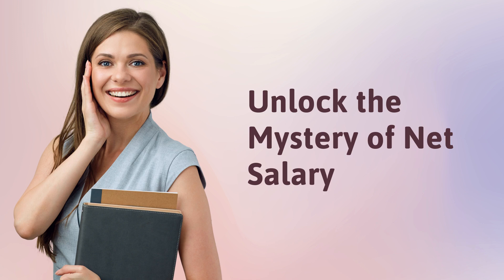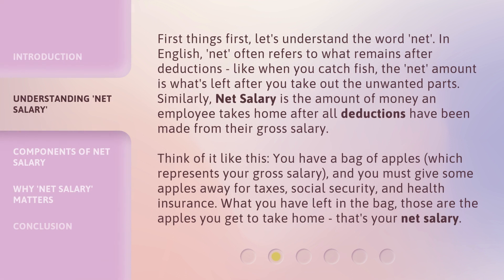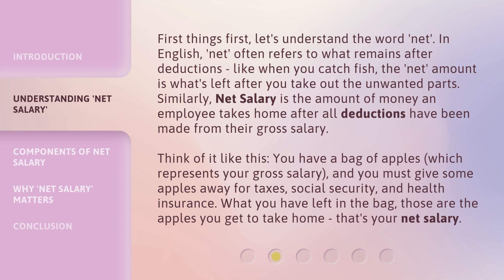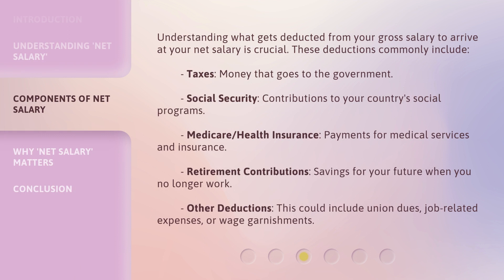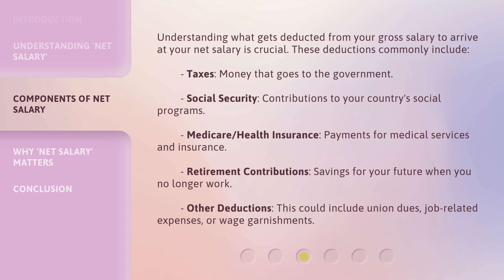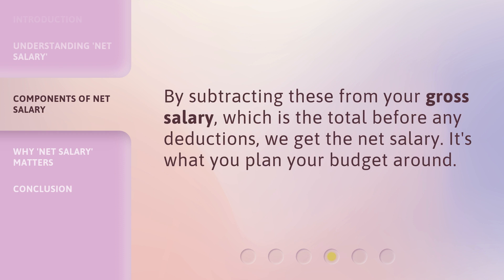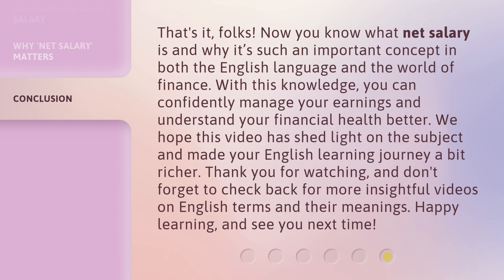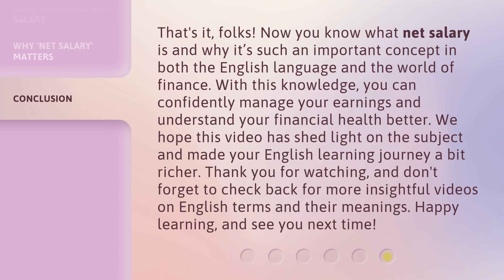Unlock the Mystery of Net Salary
Decoding Net Salary: What Does It Really Mean? • Confused about what 'net salary' means? In this video, we unravel the mystery and explain the concept in simple terms. Learn about deductions, components, and how to calculate your net salary. Don't miss out on understanding this essential employment vocabulary!

00:00 • Introduction - Unlock the Mystery of Net Salary
00:32 • Understanding 'Net Salary'
01:20 • Components of Net Salary
02:09 • Why 'Net Salary' Matters